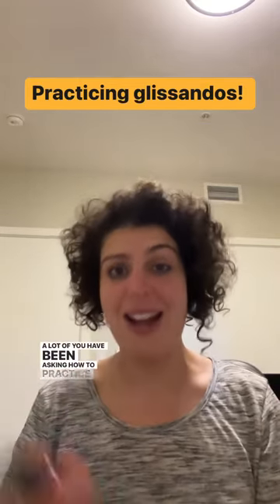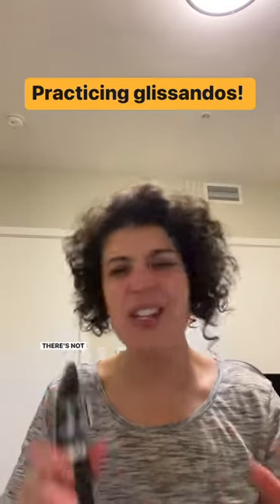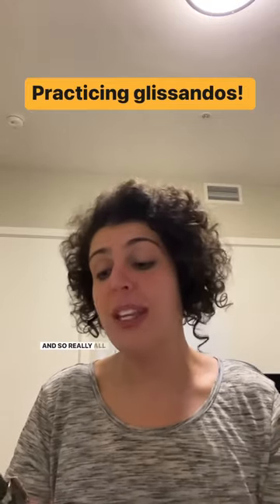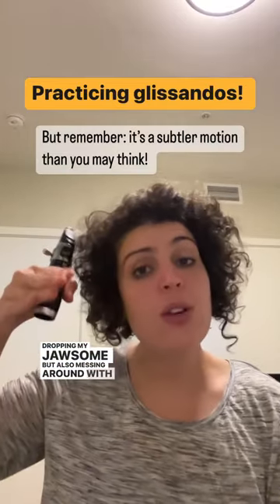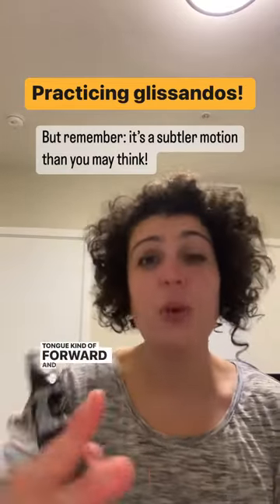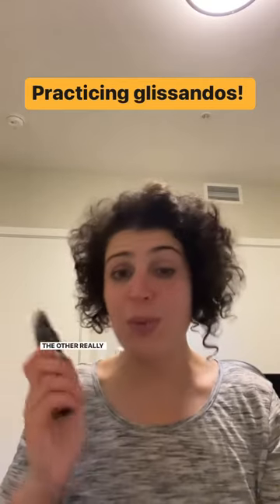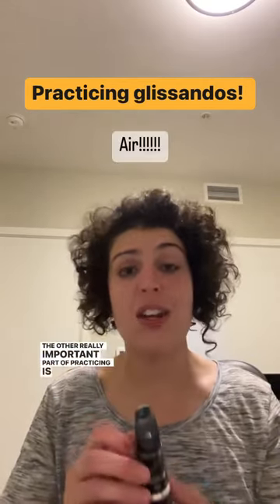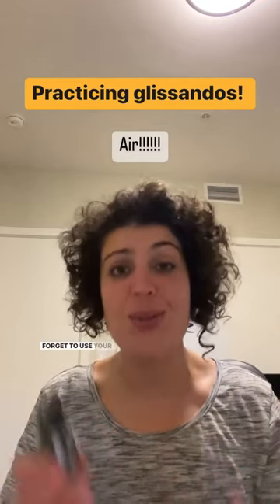How to glissando on the clarinet!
⬇️ Bonus tip : working on your glissandos is wonderful for building fundamentals in your playing like flexibility, air support and control of voicing! So, even if you don’t have to play a “real” glissando any time soon, they’re worth exploring! Add one or two min into your warm up.